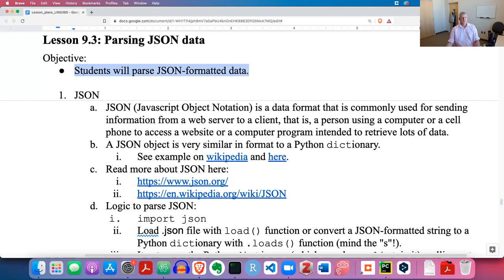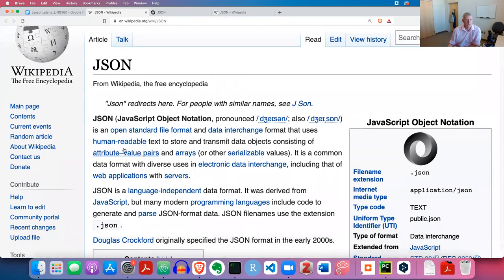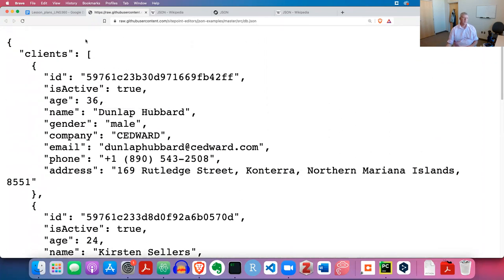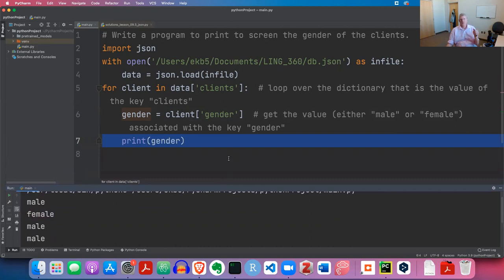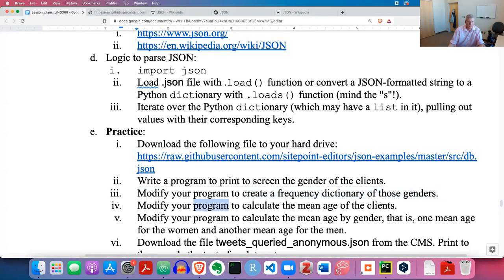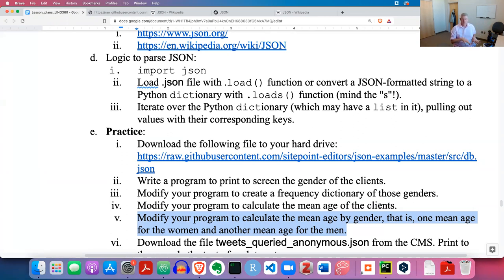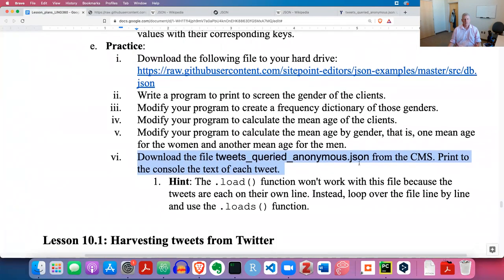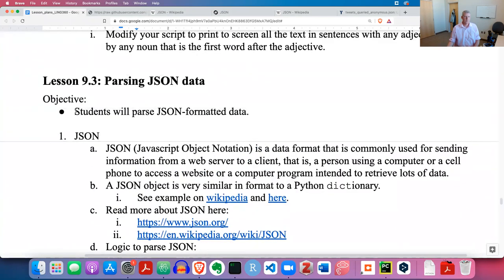LING 360 Lesson 9.3 Parsing JSON data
Students will parse JSON-formatted data.